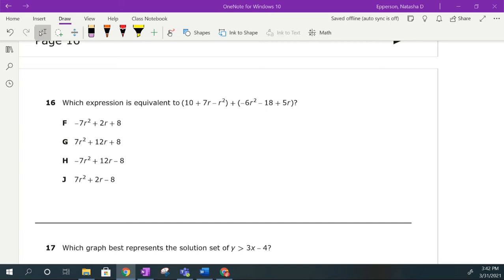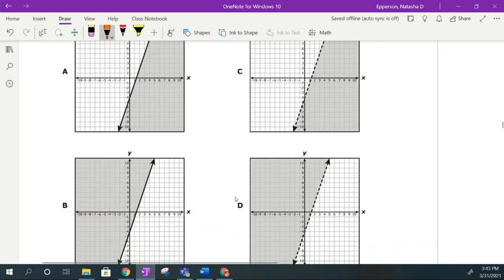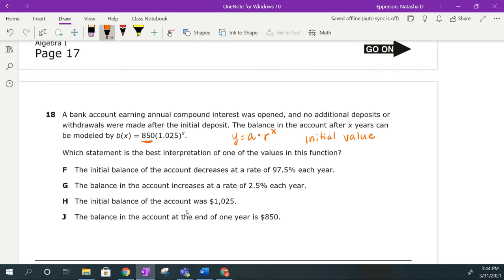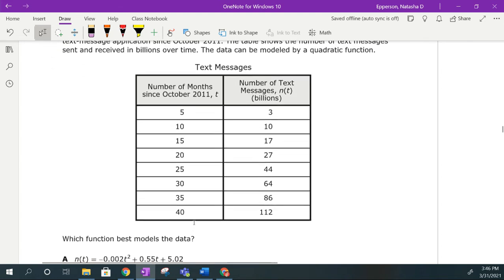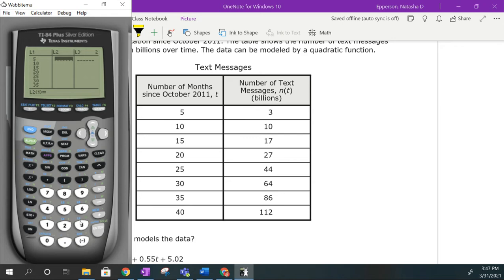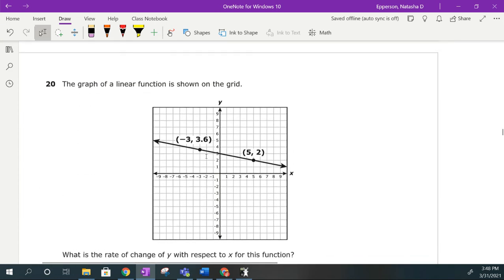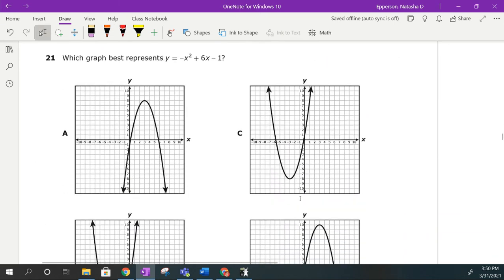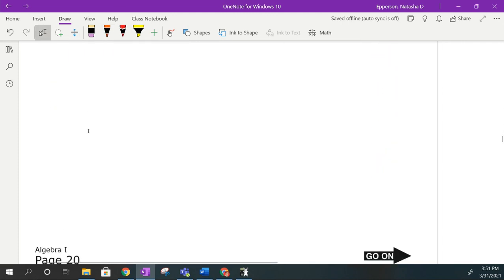2019 Staar Q16 21